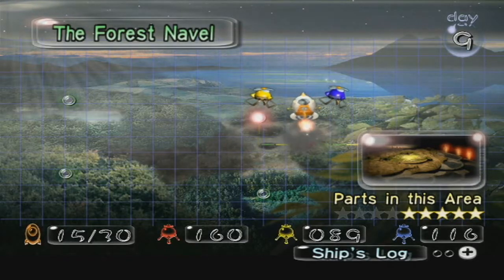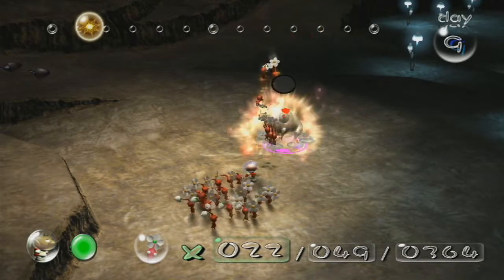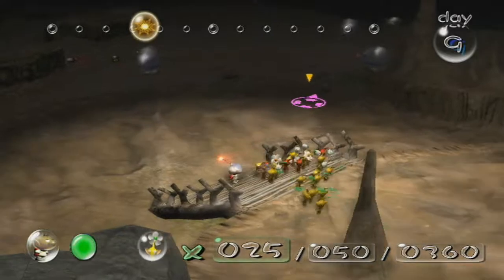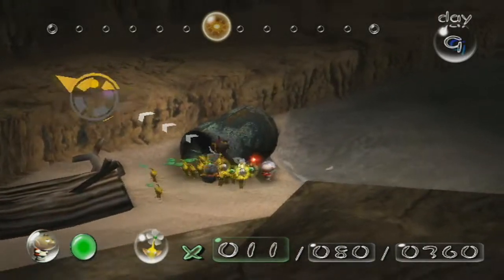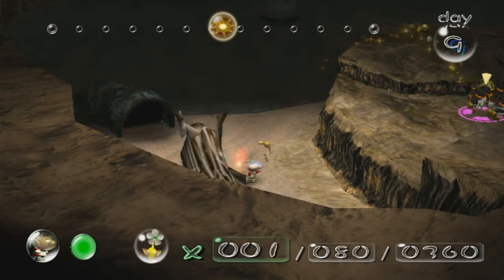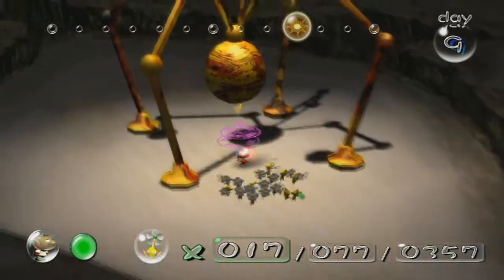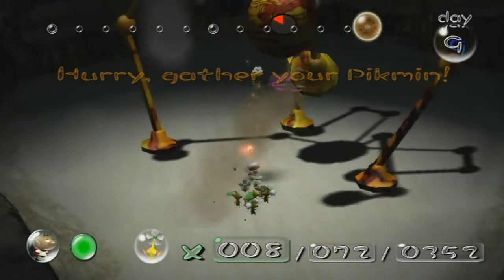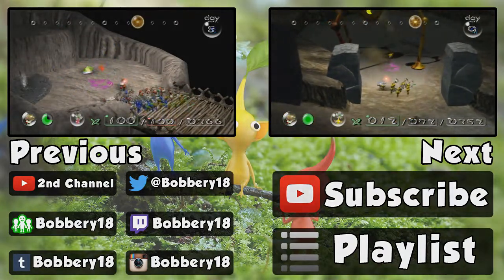Let's Play Pikmin - Day 9 "Weird Wildlife"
Our second to last day at The Forest Navel, and we discover some odd creatures living there.

Ship parts obtained:
Analog Computer
Omega Stabilizer
Gravity Jumper